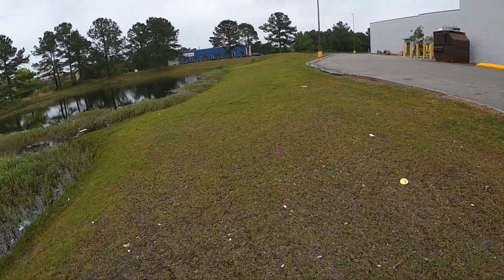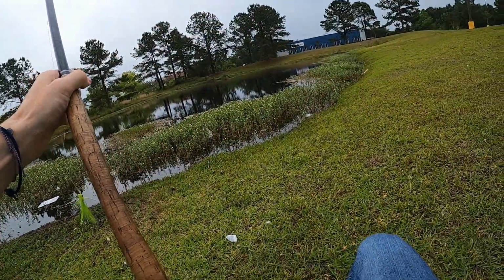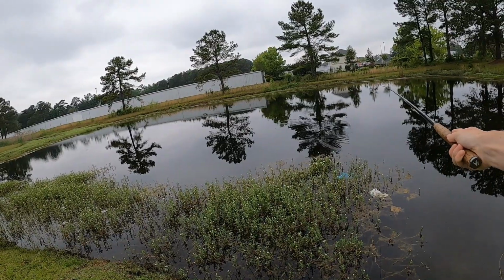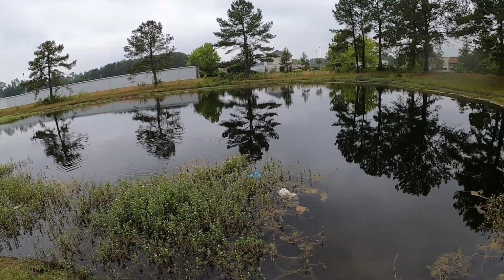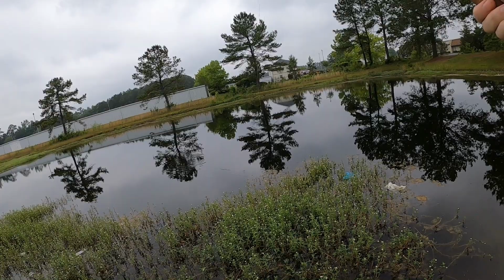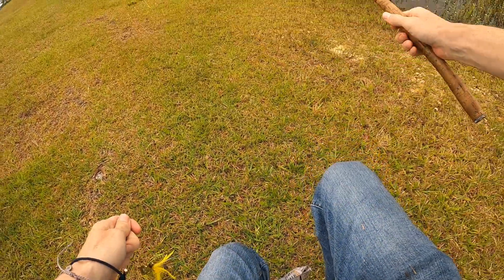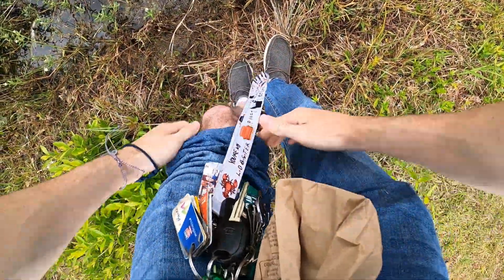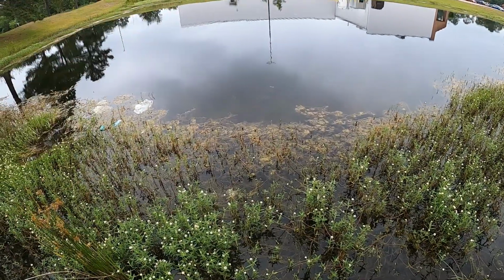Big Topwater Bass At the Food Lion Pond and I got My Feet Wet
Top water Poppers for the win